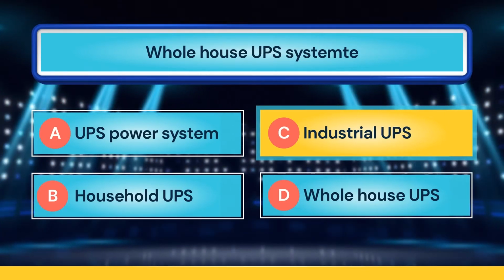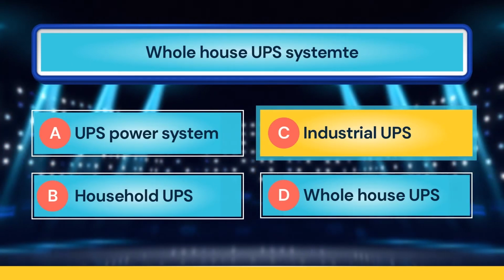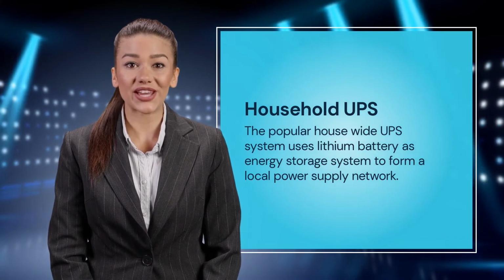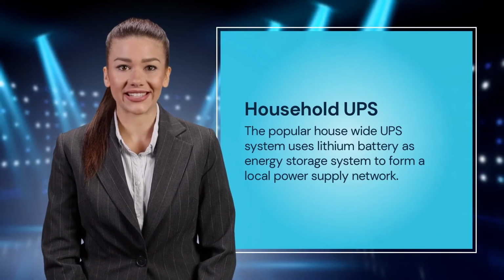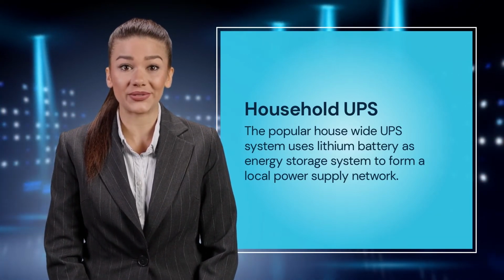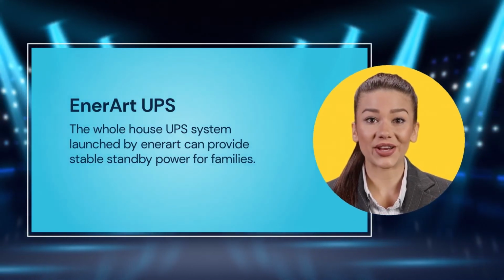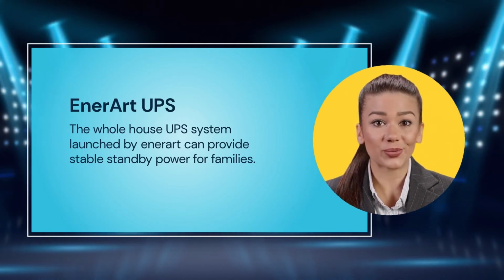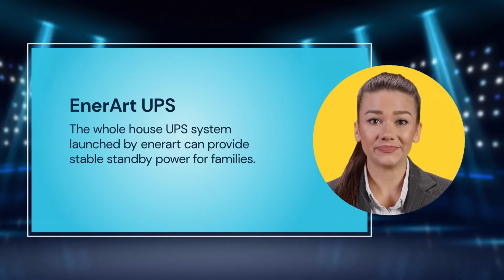enerart House wide UPS system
What are the well-known brands of the global UPS power supply manufacturers? There are many UPS power supply manufacturers or brands, and there are not many OEM manufacturers. UPS power supply is an important equipment for power supply. It is an electronic device that integrates digital and analog circuits, automatic control inverters and maintenance-free energy storage devices. equipment; what are the well-known brands of the global UPS power supply manufacturers? Xiaobian will give you an example, the world's TOP10 whole-house UPS system manufacturers.